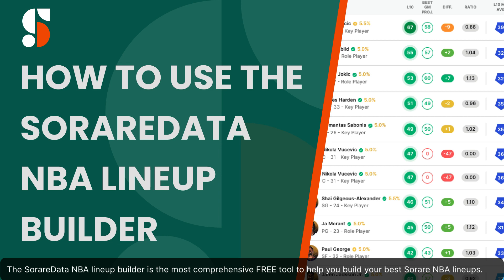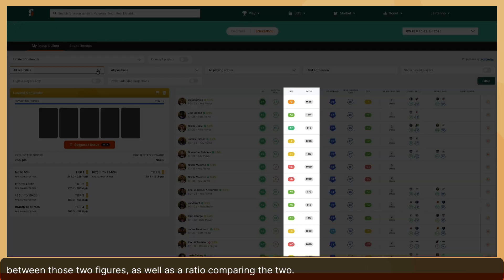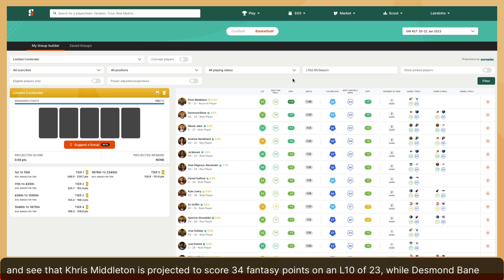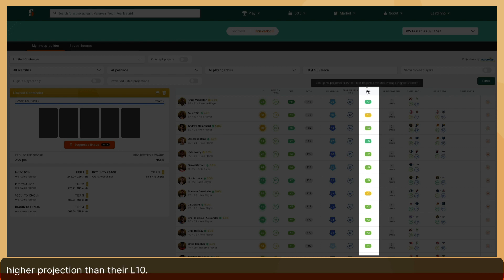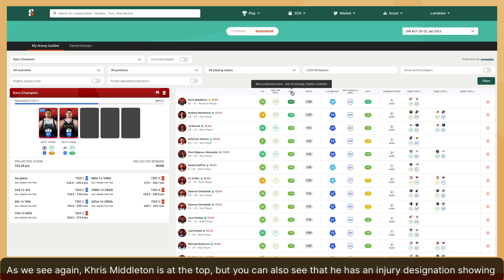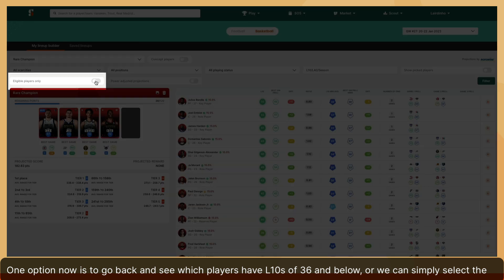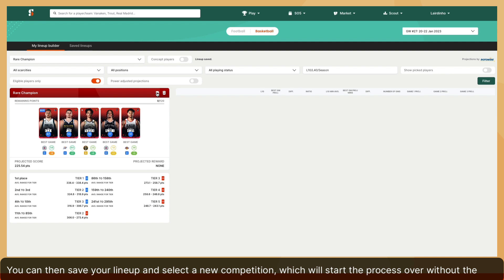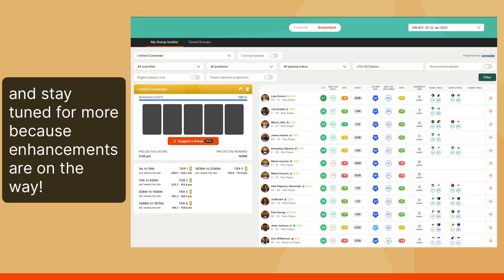How to Use the FREE SorareData NBA Lineup Builder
The SorareData NBA lineup builder is the best way to organize and prioritize your Sorare NBA lineups each gameweek. Watch and learn how to use the powerful FREE tool.